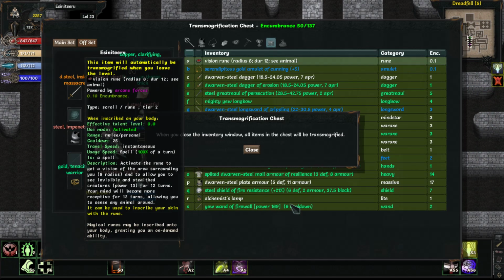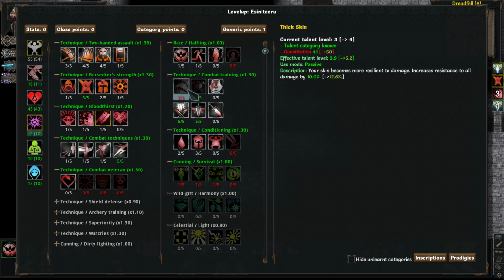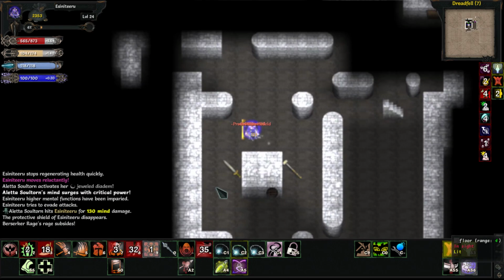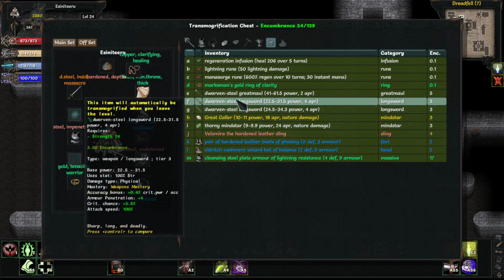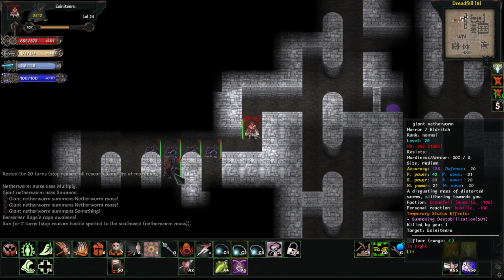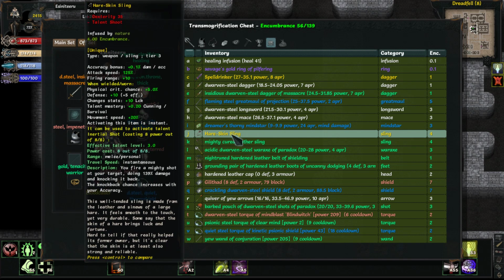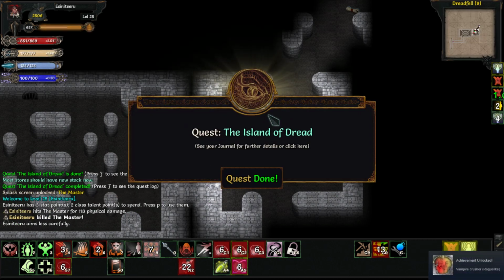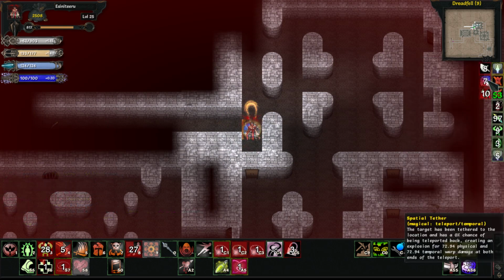Tales of Maj’Eyal – Halfling Berserker – The Master of Dreadfell (Episode 9, Final)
Sometimes the fight with The Master is really easy, and other times it’s really hard. That’s the nature of a random roguelike, I guess.

Tales of Maj’Eyal is a roguelike RPG by Netcore Games.